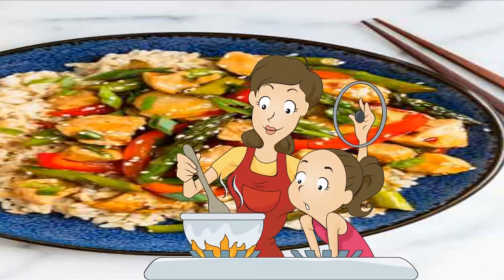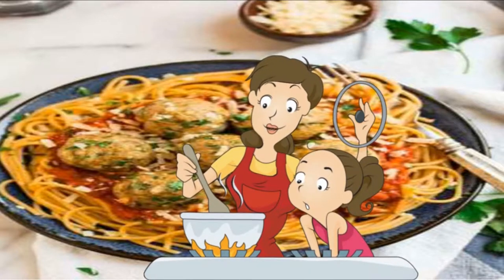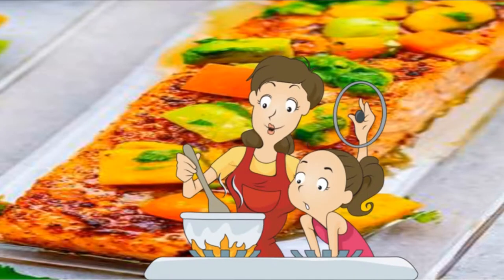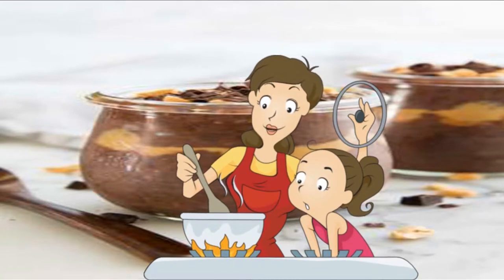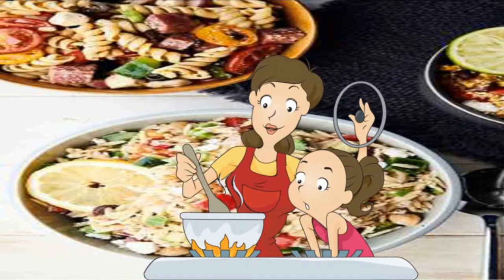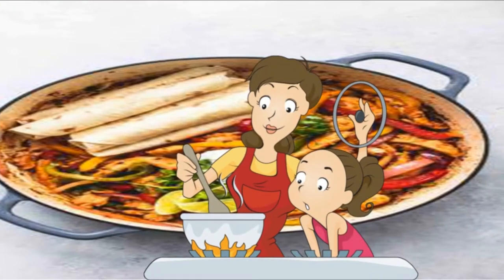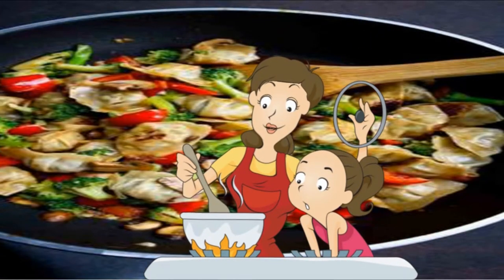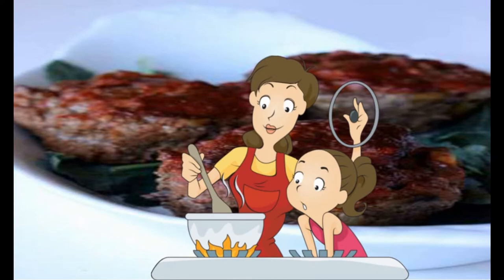These Quick and Healthy Recipes Make Losing Weight So Much Easier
When you're trying to lose weight, your meals need to be healthy, flavorful, and fast. If you've grown tired of the foods that are currently in your rotation, these quick and easy recipes will be a welcome change. Yes, you'll find staples like chicken, soup, and salad, but these low-cal meals are anything but boring. We're talking Asian stir-fry, a tzatziki-topped Greek chicken bowl, versatile turkey meatballs, and so much more.

What's (almost) as amazing as how delicious these recipes are is how quickly they can be prepared. Most can be prepped and cooked in under 30 minutes! Click through the slideshow above to find your new staples.

"Hey guys, I just saw this post and actually was reading about this same topic the other day.

I did some searching around and stumbled onto this cool article... I thought it was helpful... check it out:

The 3 Best Ab Exercises that aren't called Ab Exercises -

Does Diet Soda Make You Fat? -

Good Carbs vs Bad Carbs and all of the Carb BS in Between

Do You Really Need Cardio Exercise? -

How to Make Healthy Choices at the Grocery Store -

Is Saturated Fat Evil, or not so Bad After All? -

Top Secrets for Fat Loss and Six Pack Abs -

The Truth about Glycemic Index, Potatoes, and "White Foods" -

Effective Fat Loss Office Workouts for Time Crunched People -

Make Healthier Choices When Fast Food is the Only Option -